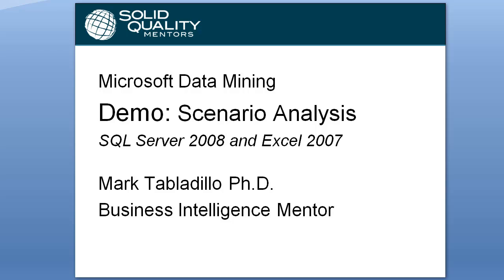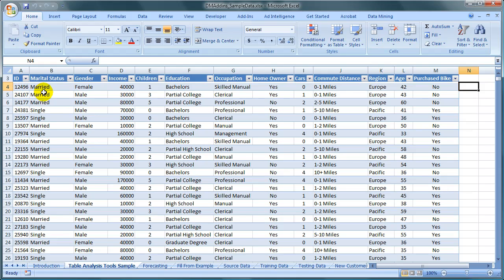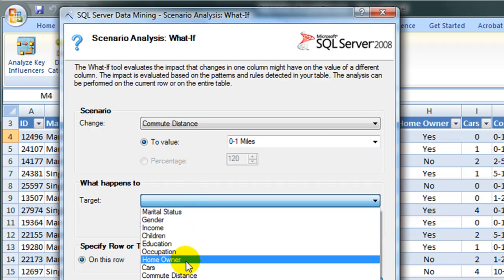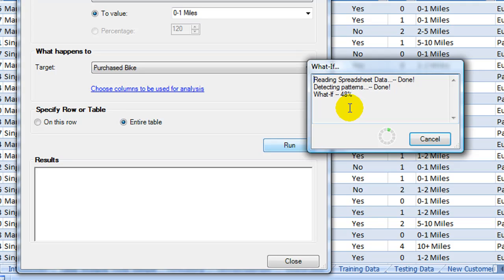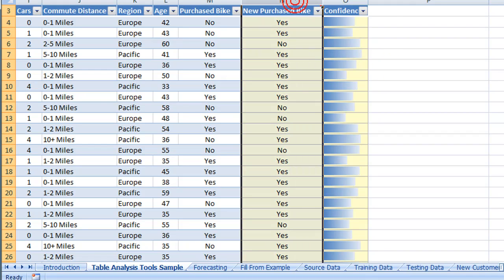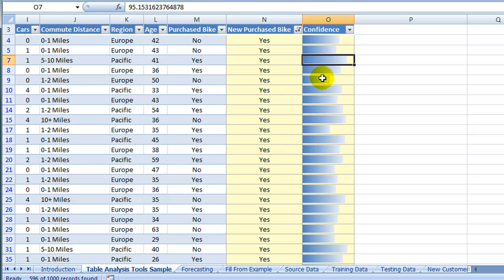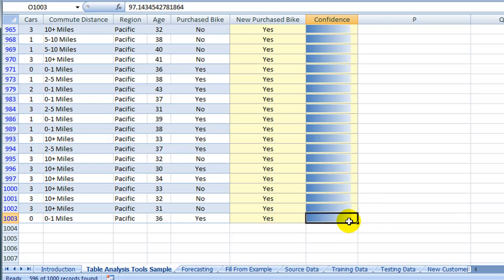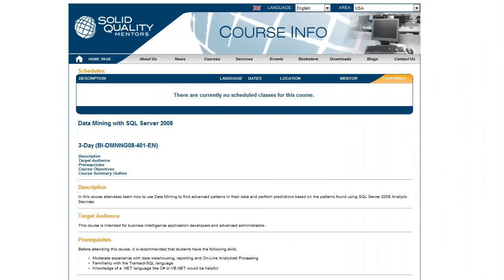Microsoft Data Mining Demo -- Scenario Analysis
Microsoft Data Mining Demo -- Scenario Analysis with SQL Server 2008 and Excel 2007